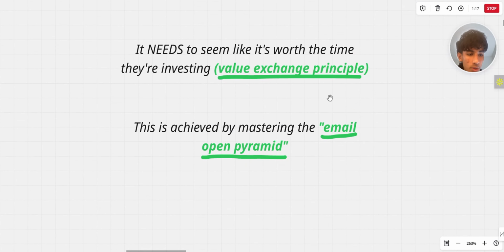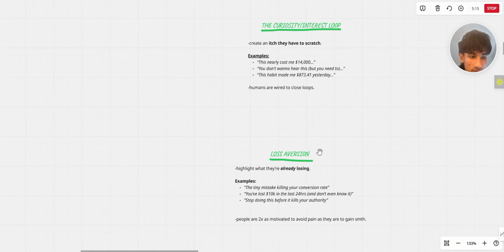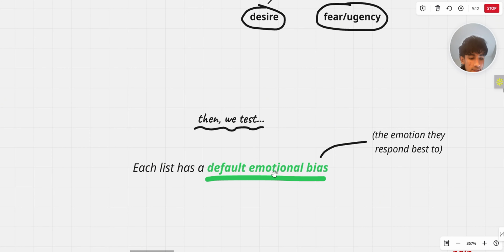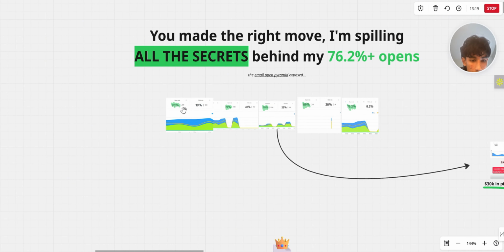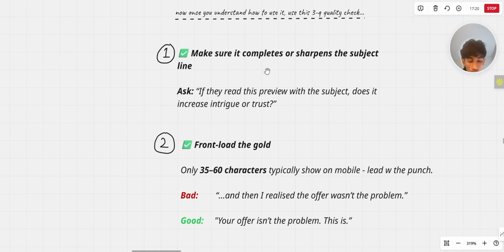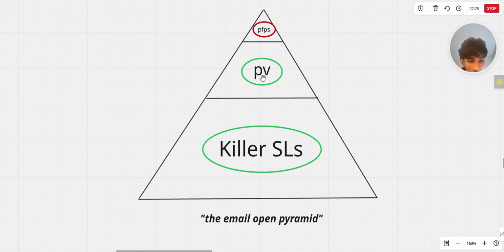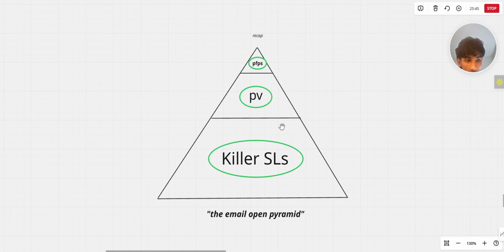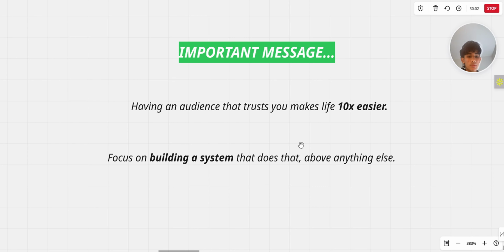all the secrets behind my 76.2%+ open rates exposed... | email marketing, coaches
✅ Want to start/scale an email marketing system that generates inbound leads for your coaching/ info biz?

In this video, I breakdown the entire startegy I've used to consistently get my clients, coaches and info-product owners, 70%+ open rates in their email marketing.